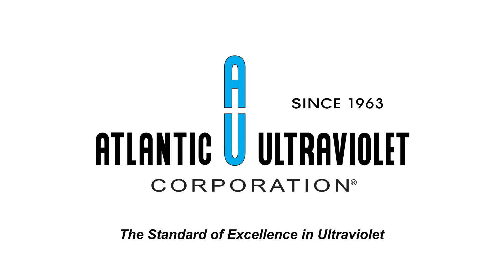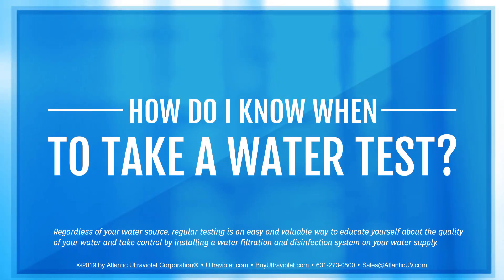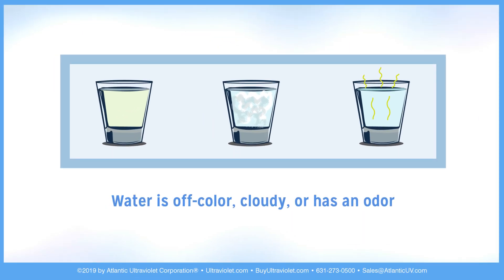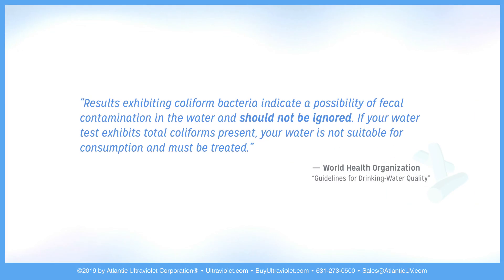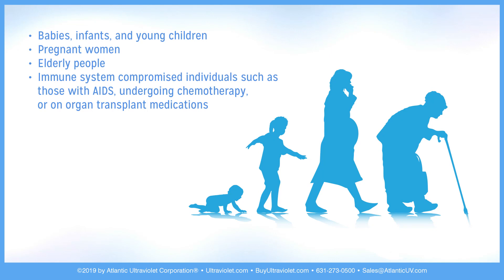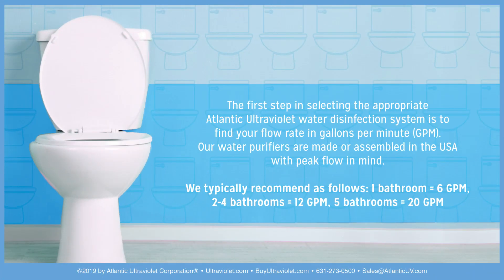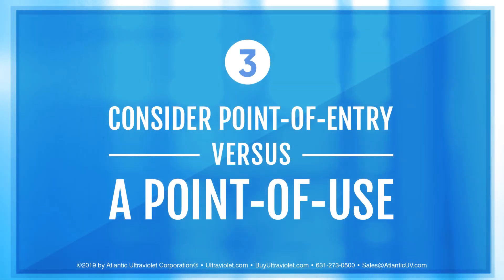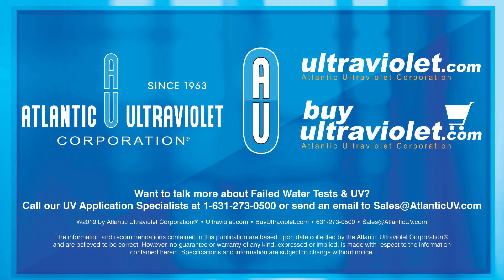Germicidal Ultraviolet (UV-C) for Failed Water Tests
A water test analyzes contaminants and water quality indicators (WQIs) found in the water supply. A failed water test may indicate that there is too much of a particular microorganism that could be harmful in the water and that renders it unsafe to drink or use.

Whether your water comes from a private well or a public source, having your water tested is the first step in protecting yourself and your loved ones from ill-effects caused by potentially bad water. Germicidal UV-C has been recognized for decades as a powerful, safe, rapid, and chemical-free water disinfection method and is listed by the CDC in A Guide to Drinking Water Treatment Technologies for Household Use as highly effective in eliminating bacteria (E. coli, Campylobacter, Salmonella, Shigella), protozoa (Cryptosporidium and Giardia), and virus (Enteric, Hepatitis A, Norovirus, Rotavirus). Once you know what you’re dealing with from the results of your water analysis, you can adequately treat your water and regain peace of mind.

Chapter Timeline:

00:18 What is a Failed Water Test?
01:05 Why Do I Need to Take a Water Test?
02:22 How Do I Know When to Take a Water Test?
04:22 General Changes Indicate it's Time for a New Water Test
05:05 If the Following Factors are Present You Should Get Your Water Tested
05:57 Failed Water Test Concerns
07:08 The CDC Lists the Following Contaminants as a Concern in Private Wells
08:30 How can a Failed Water Test Affect My Health?
09:07 Who is Most Susceptible to Contaminated Water?
09:36 What to Do When My Test Fails & Comes Back Positive for Bacteria
10:47 Selecting a Water Disinfection System by Atlantic Ultraviolet
10:56  1. Find Your Flow Rate
11:33  2. Selecting the Purifier that Fits Your GPM
14:10  3. Consider Point-of-Entry Versus a Point-of-Use
14:51  4. Disinfect the Downstream Plumbing
15:20  5. Installing a System That Fits Your Needs
15:53 How Do I Prevent Future Failed Water Tests